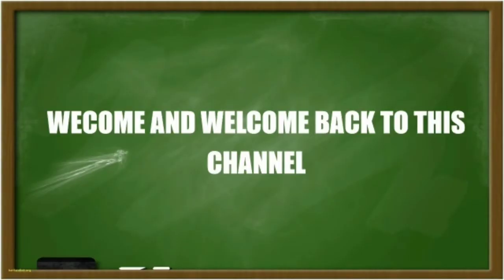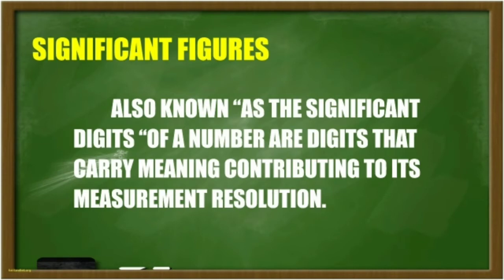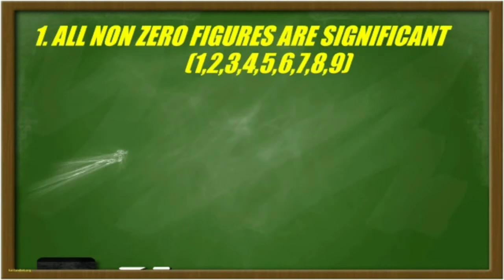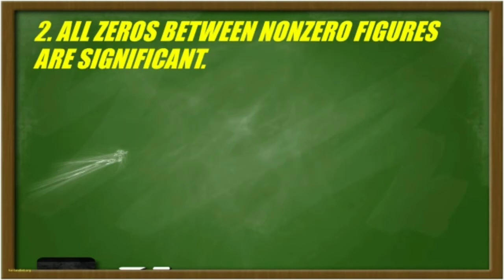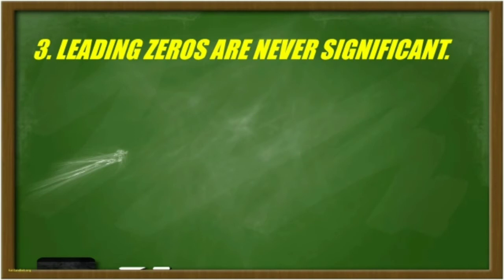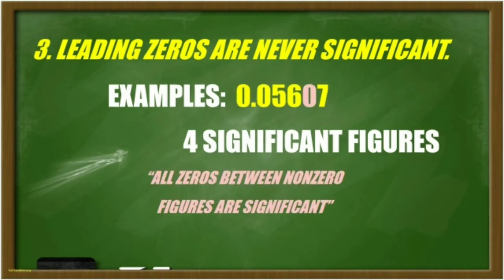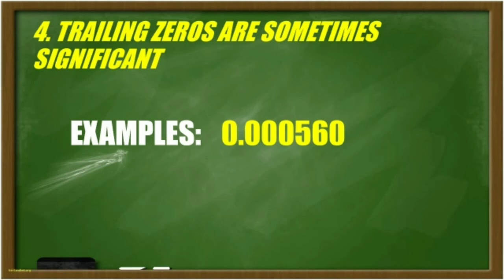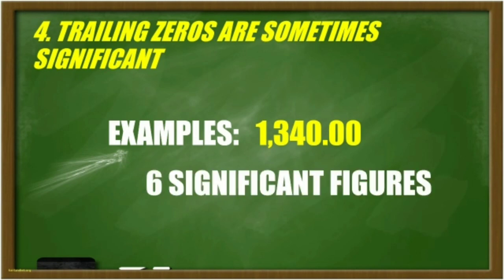Significant Figures (Grade 7 Science)